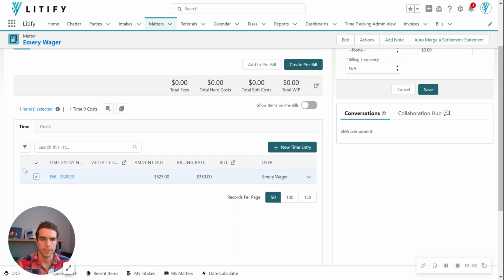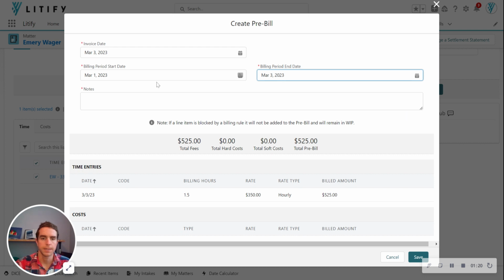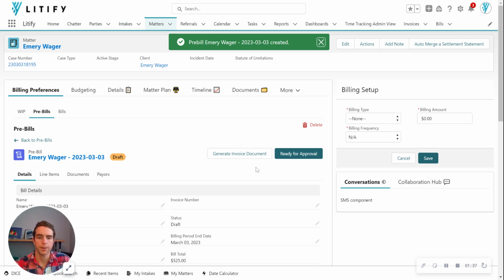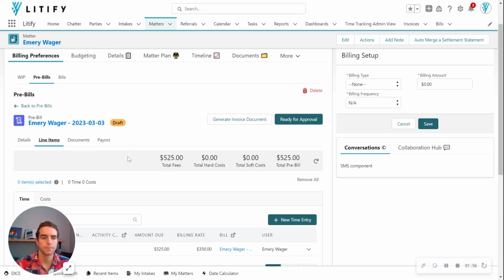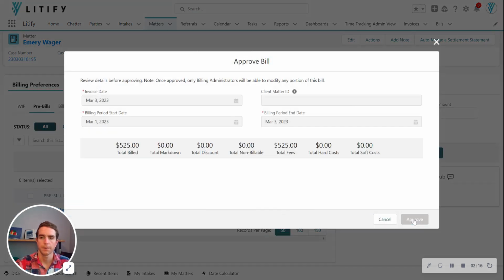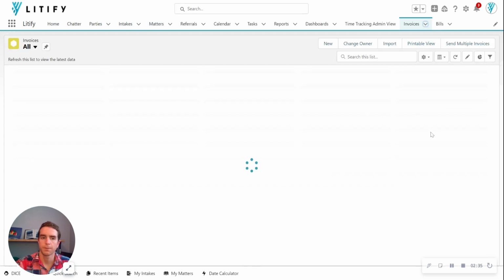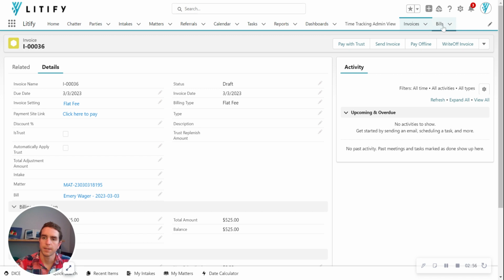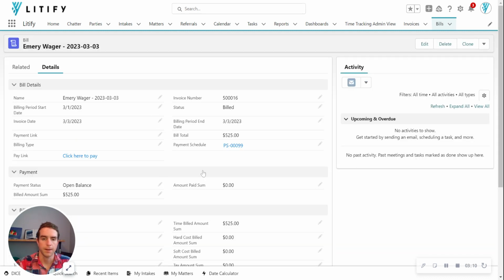Building an Invoice in Litify Using the Gravity Legal Integration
This video covers how to generate a bill from time and expense entries using Litify's time and billing module with the Gravity Legal integration.